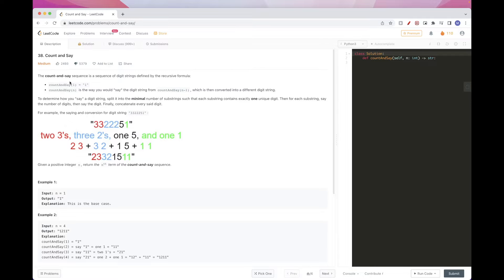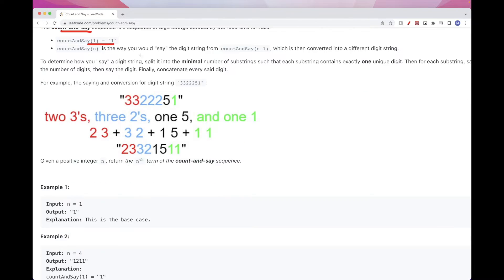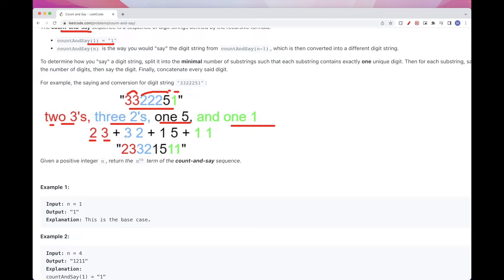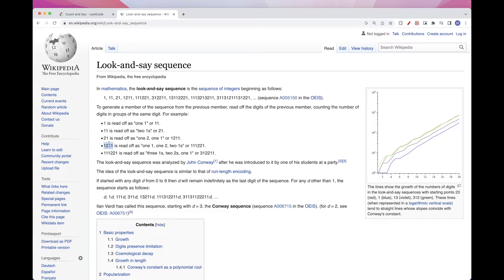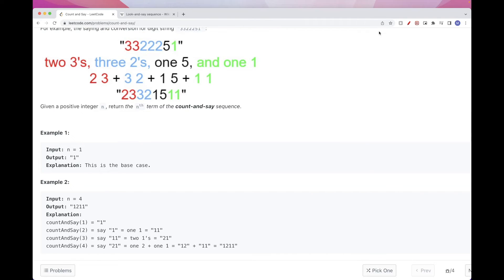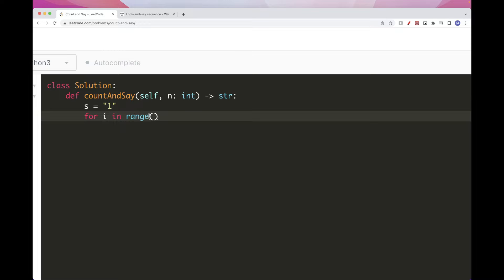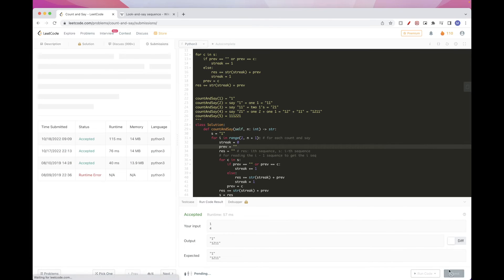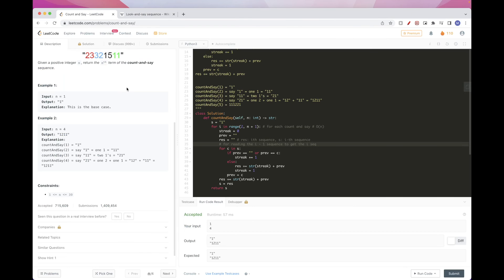Leetcode 38: Count and Say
Topics: String
Difficulty: Medium